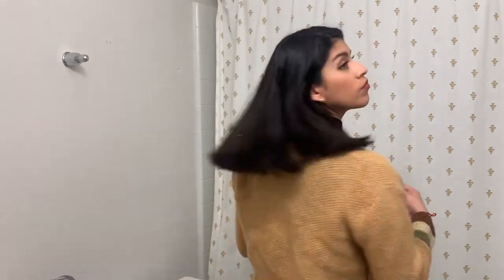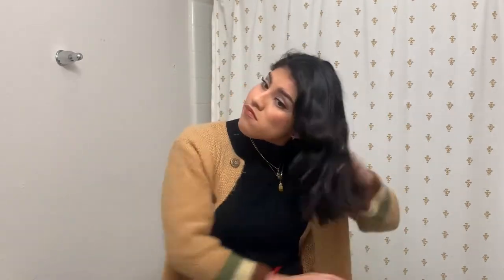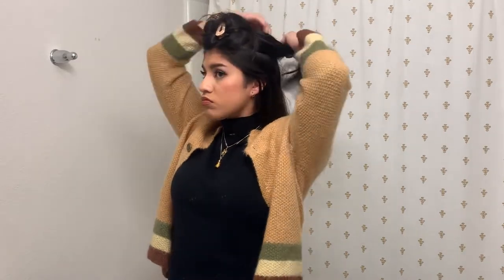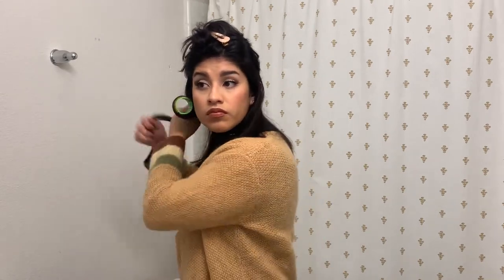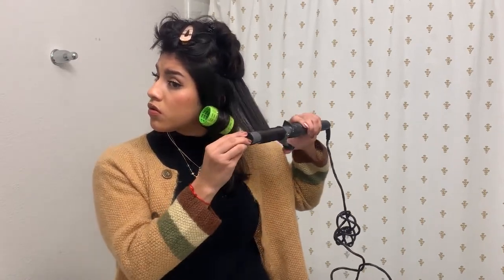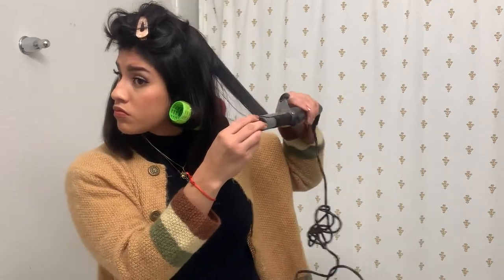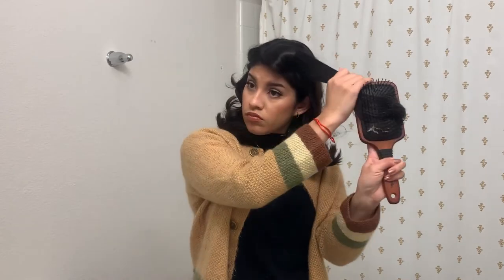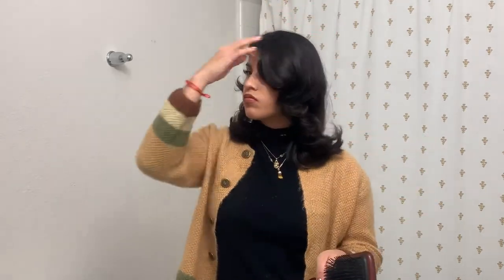Beth Harmon Hair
Top and cardigan thrifted :)